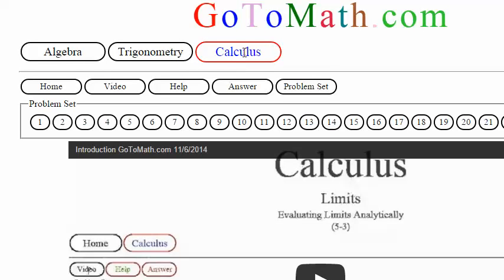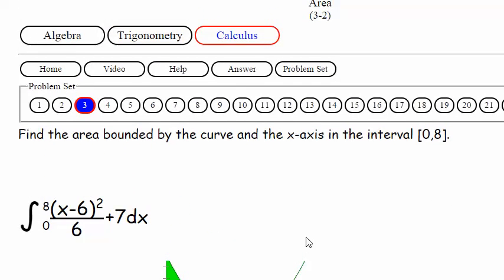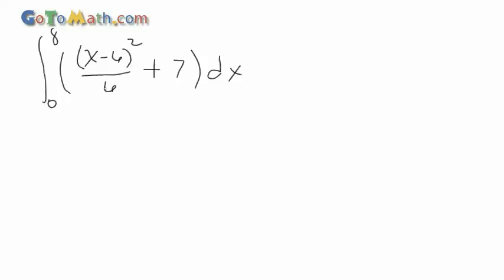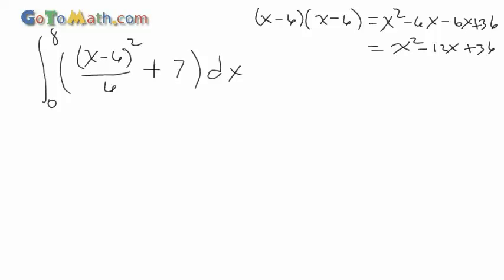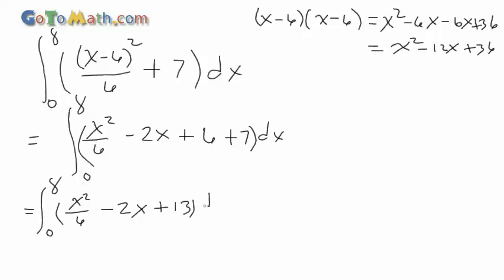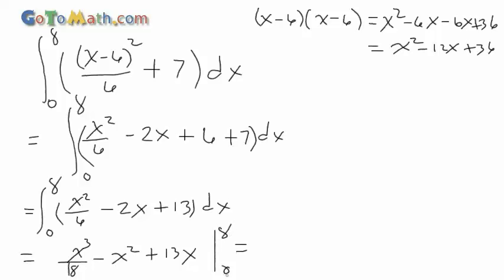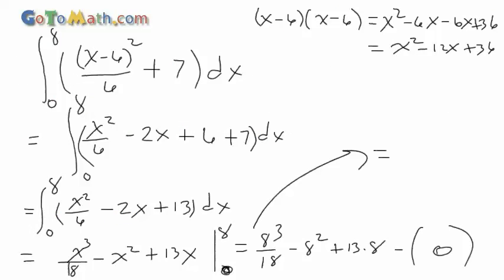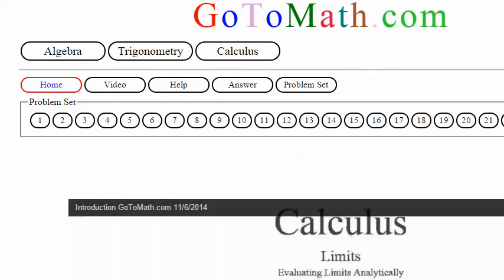Calculus 1 Area b3p2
GoToMath.com